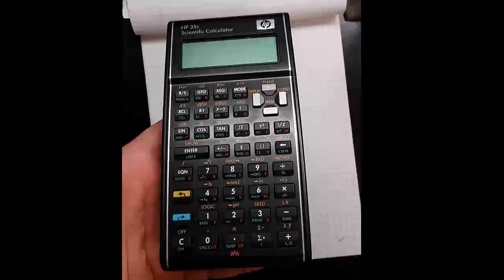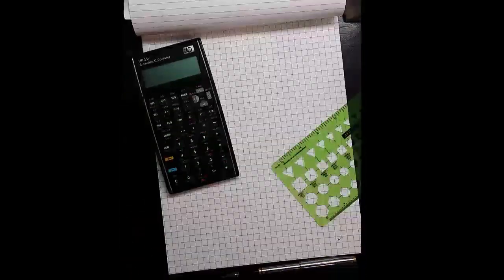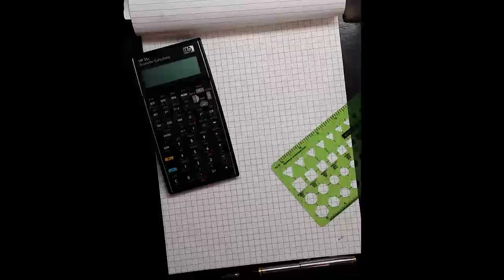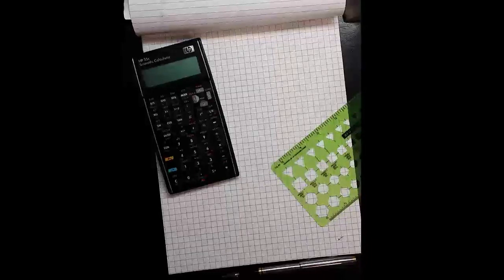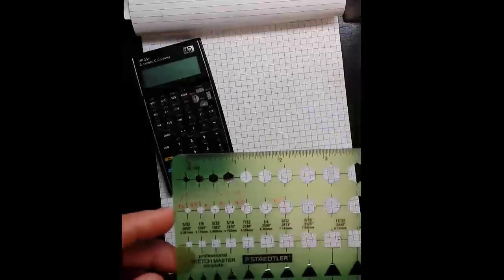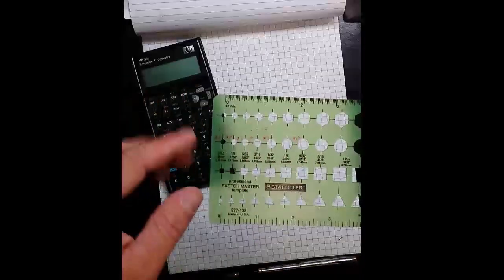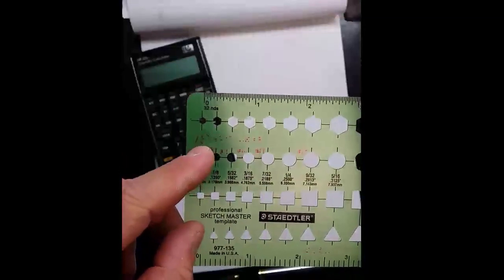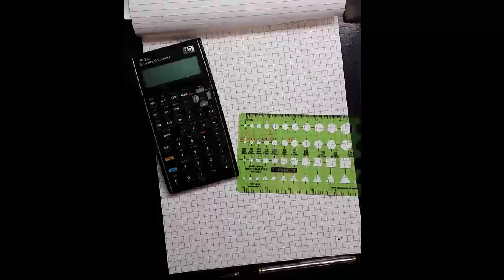Structural Analysis Using Revit Lesson 2:- Introduction to Sketching for Structures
Creating sketches using hand calculations are important skills for structural engineers to communicate design and to solve problems. This course contains several lessons that show you how to sketch out your designs with engineering calculations for this critical goal. This lesson gets you started on the basics of sketching with graph paper.

After completing this lesson, you'll be able to:

Understand how sketching plays a fundamental role in structural engineering design.
Sketch with graph paper as a simple and quick method to approach structural engineering problems and challenges.